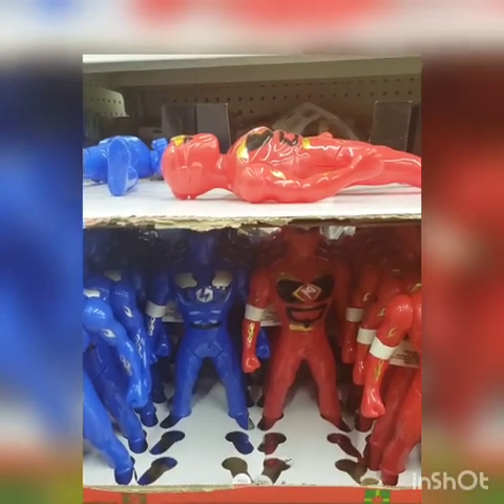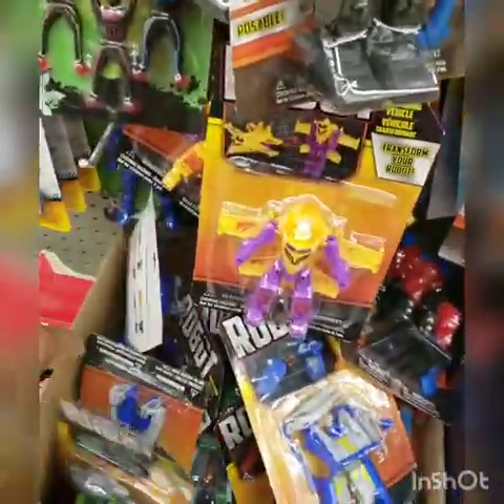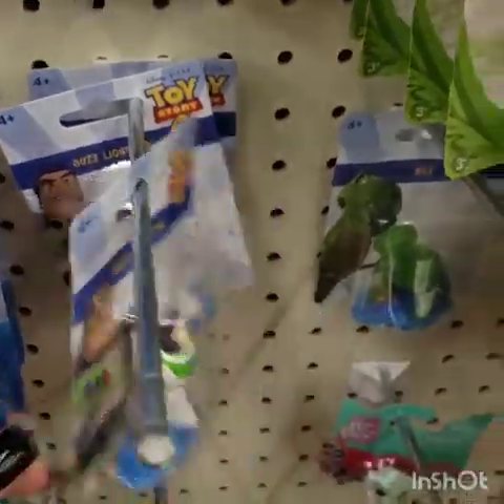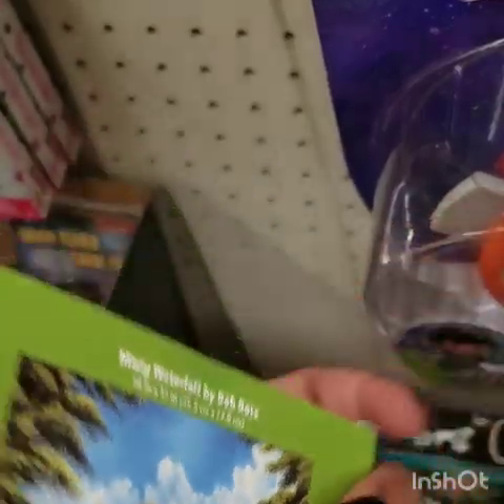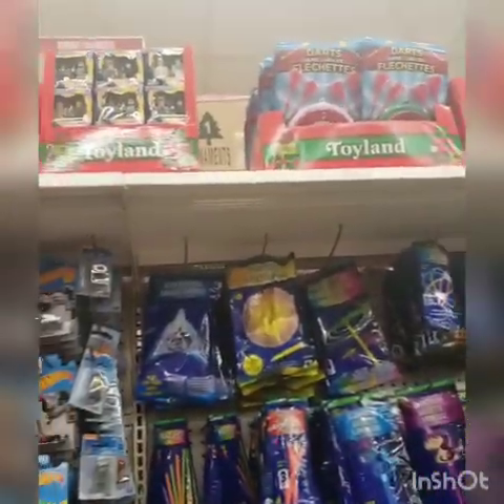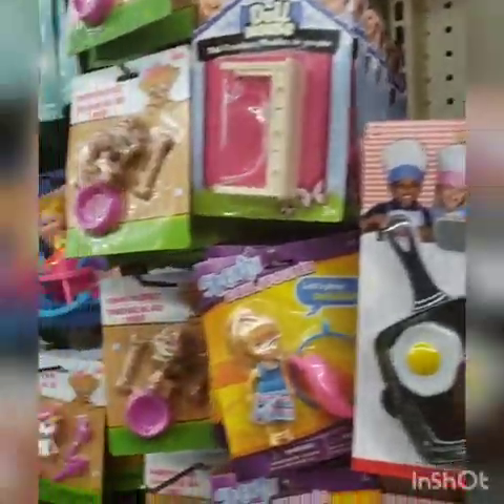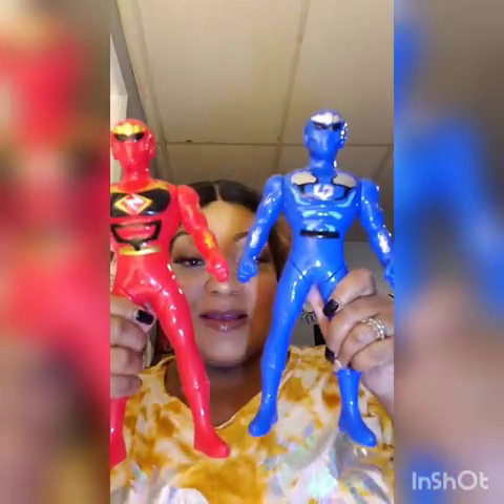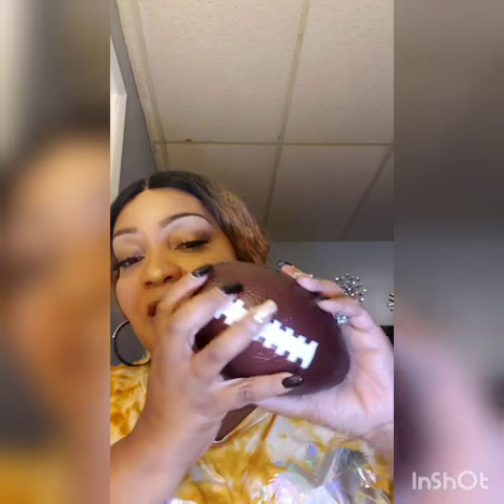2019 Dollar Tree Toyland items 🎄🎁❤